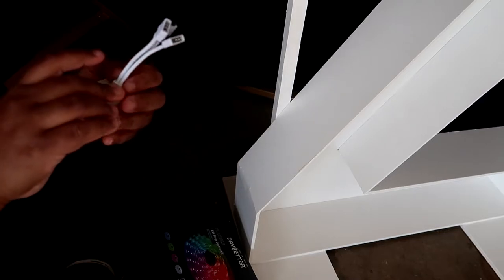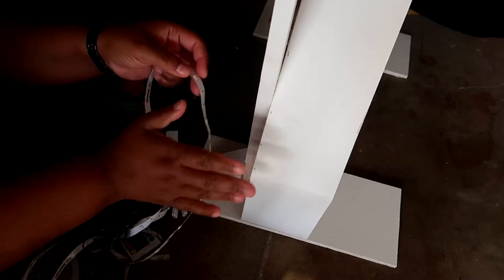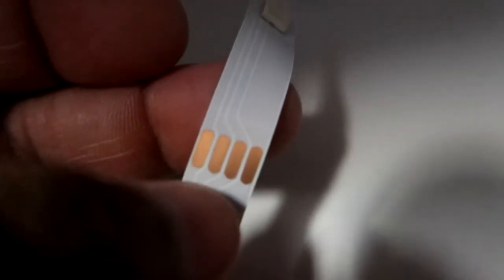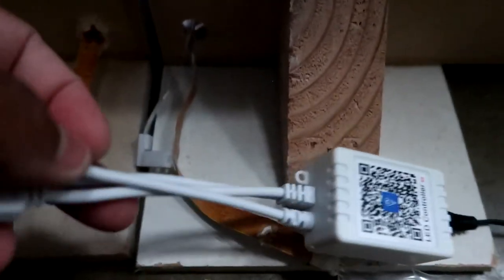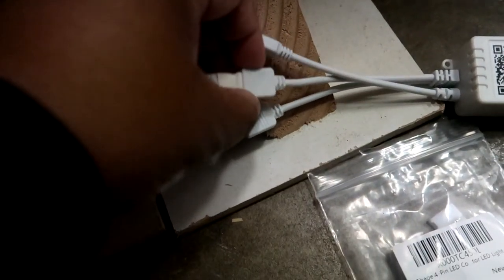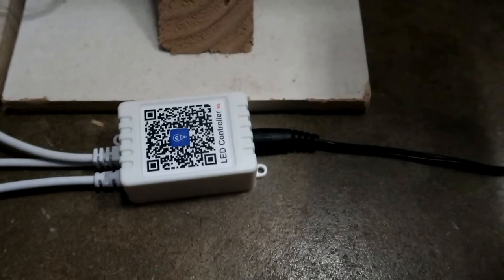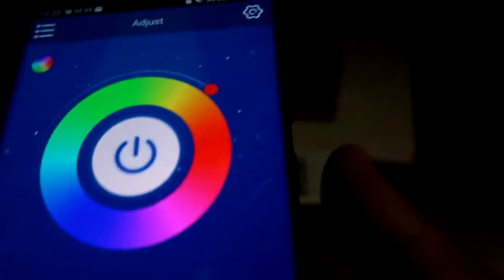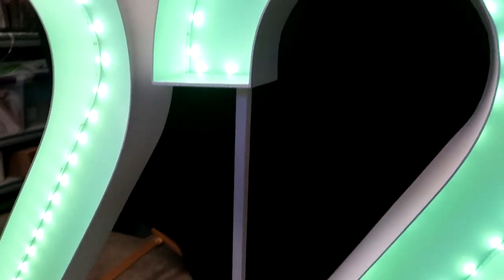BEST LED light review | DIY glow number | How to add lights to giant numbers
In this video we review one of the best LED lights that can be used to diy a glow number or go in your bedroom. You will see how to add the lights to a giant number. I used the 100 foot box in the video but I only used 50 feet in the led light video. I have linked both sizes below.

SUPPLIES used in the video:
*LED light set 100ft
*LED light set 50 ft
*4-Pin LED Connectors
*Stalwart drill kit
10 gauge sand paper - Michael's
power duster - qvc

00:00 Introduction
00:30 LED light kit overview
03:21 How to drill hole in marquee number
09:23 How to connect LED to power source
10:51 How to use app to control LED light

E Q U I P M E N T     &     T O O L S (starred * are paid links)
*Canon EOS M50 Mark II Content Creator Kit

G E T    C O N N E C T E D
M U S I C   &  EFFECTS
D I S C L O S U R E: This video and description may contain affiliate links, which means that if you click on one of the product links, I’ll receive a small commission. This helps support channel growth and allows us to continue to make videos like this. Thank you for the support!

E Q U I P M E N T  (starred * are paid links)
*Nikon Z30 Camera
*Balloon pump
*Tool box
*Phone tripod mount
*Joby Tripod
*360 mount

OTHER T O O L S (starred * are paid links):
or use my Code

D I S C L O S U R E: This video and description may contain *affiliate links, which means that if you click on one of the product links, I’ll receive a small commission. This helps support channel growth and allows us to continue to make videos like this. Thank you for the support! eventspace diy how to